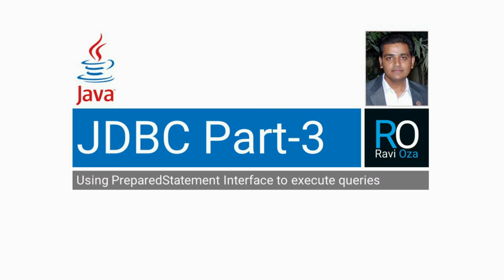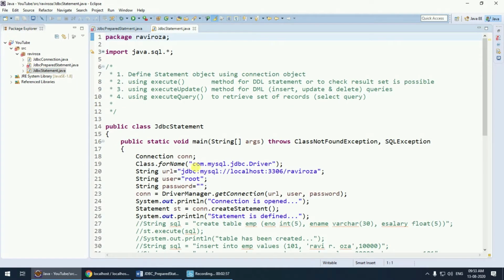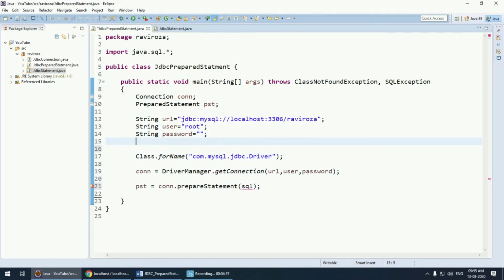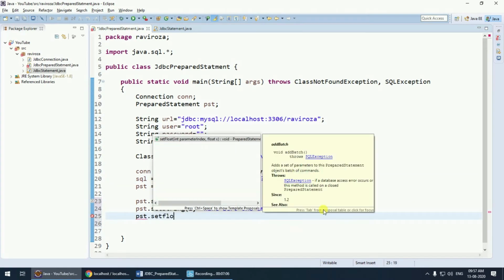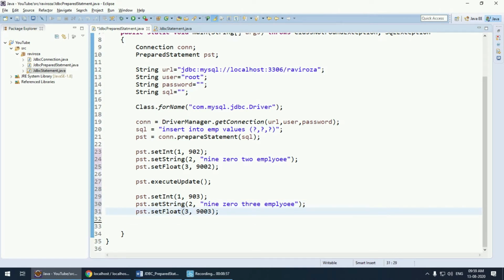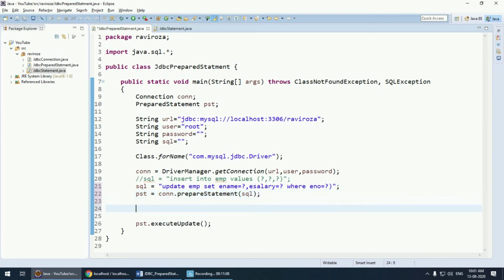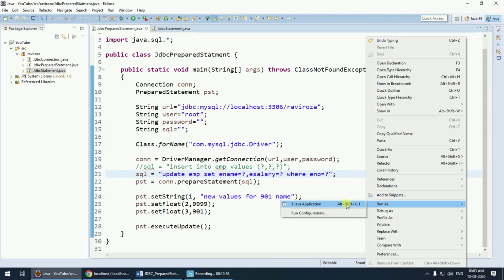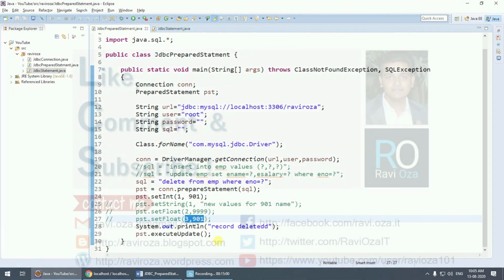JDBC Part-3 | Prepared Statement to execute queries for MySql (Gujarati)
In this video, PreparedStatment  interface is used to execute queries and other database operation in database.
Methods such as execute(), executeUpdate() and executeQuery() is used to execute queries related to  DDL, DML and respectively.

In this example, there is also a demonstrate regarding reading field values from user using scanner class object. There is also a result set to read values from table using select keyword in queries.